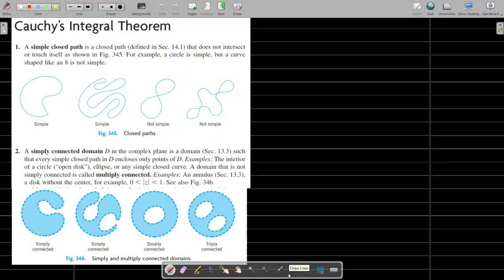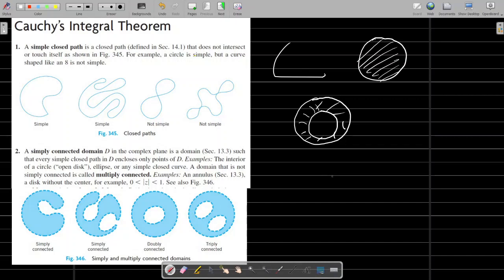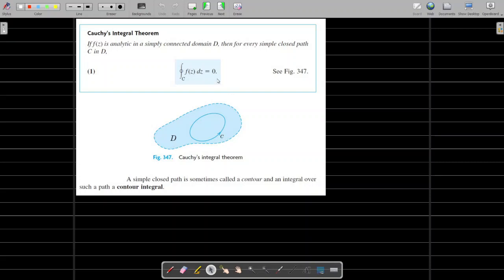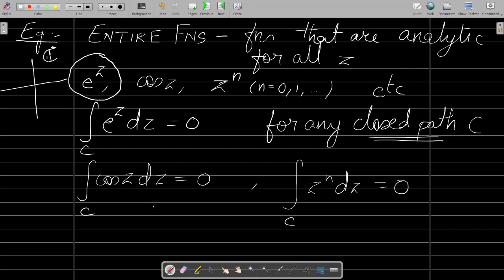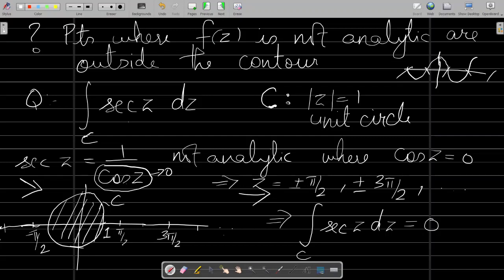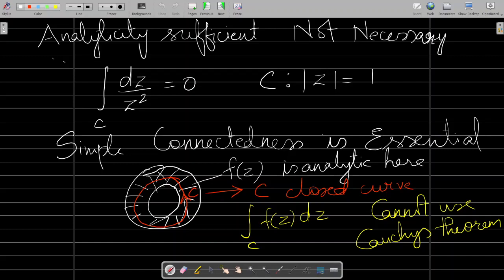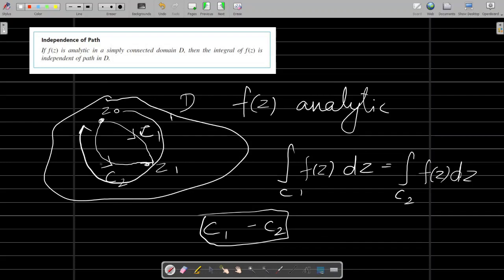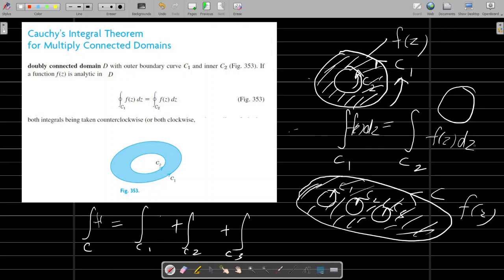Cauchys Integral Theorem